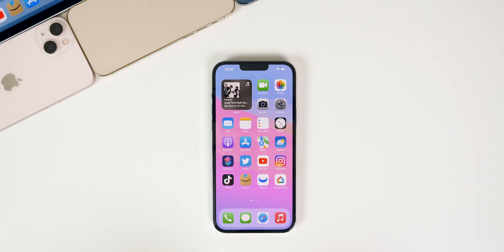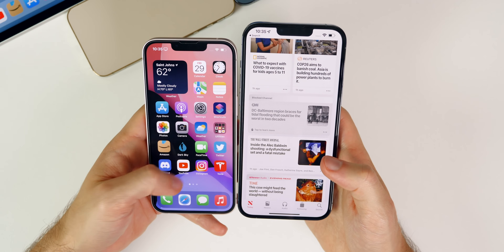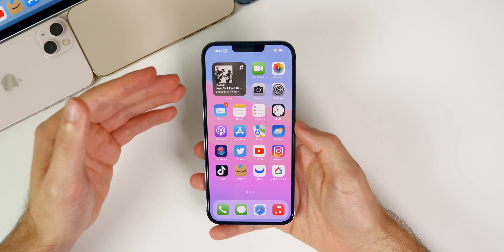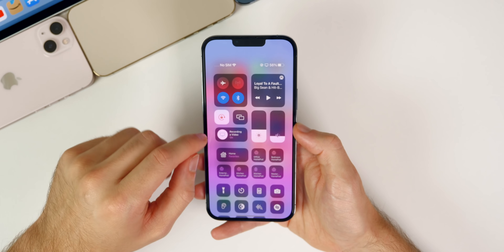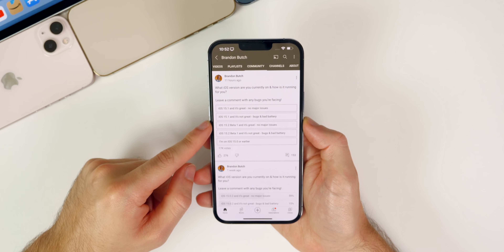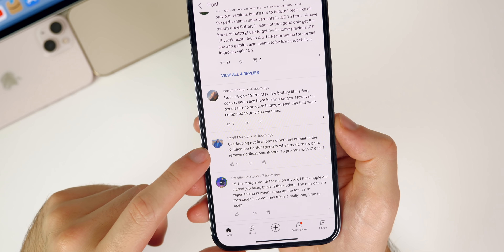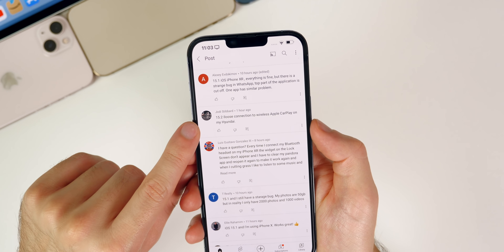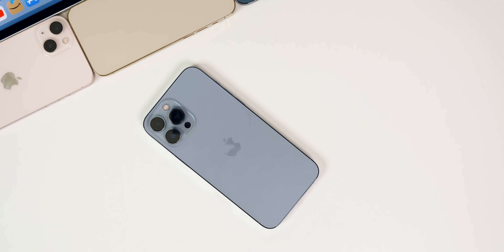iOS 15.1 & 15.2 Beta 1 Follow-Up - Changes, Bug Fixes, Performance, Battery Life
iOS 15.1 & iOS 15.2 Beta 1 Follow-Up - Changes, Bug Fixes, Performance, Battery Life & iOS 15.2 Release Date

This past week was another crazy busy one for Apple with multiple new software releases and product launches! We got the final version of iOS 15.1 and macOS Monterey, along with iOS 15.2 Beta 1, new AirPods, new MacBooks & more!

But in this video, we're mainly discussing iOS 15.1 and iOS 15.2 in terms of how they have been running over the past week. We will discuss the additional changes, bugs, performance and battery life. We also discuss when to expect the final public version of iOS 15.2!

Chapters:
0:00 Recap of the week
1:05 iOS 15.2 Additional Changes
1:59 News
2:51 Stocks
3:16 More iOS 15.2 Changes
4:35 SharePlay for macOS
4:57 iOS 15.2 Beta 1 Bugs
5:58 Performance
6:37 Battery Life
6:55 iOS 15.1 Follow-Up
8:21 iOS 15.1 Performance & Battery Life
8:54 Community Poll
14:03 iOS 15.2 Beta 2
14:33 iOS 15.2 Release Date
15:31 Conclusion

Are you on iOS 15.1 or 15.2? How's it running for you?

▬ STAY UP-TO-DATE! ▬